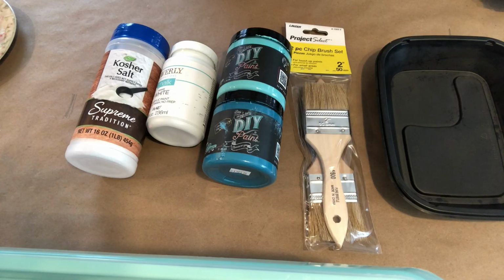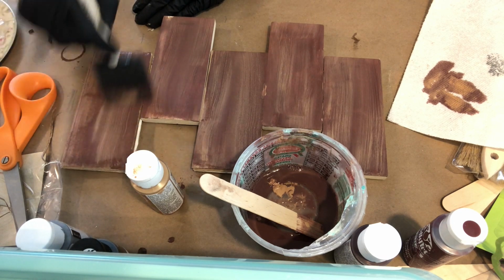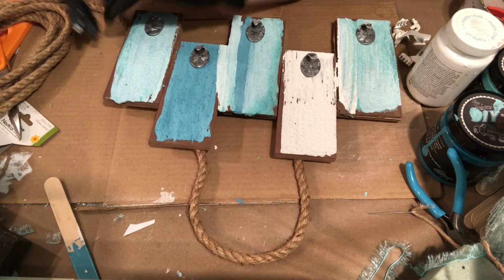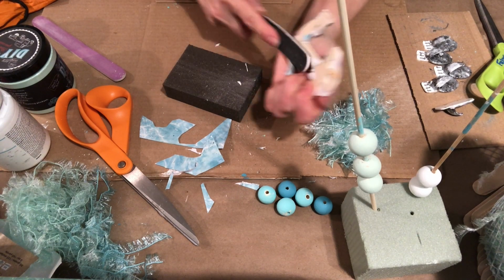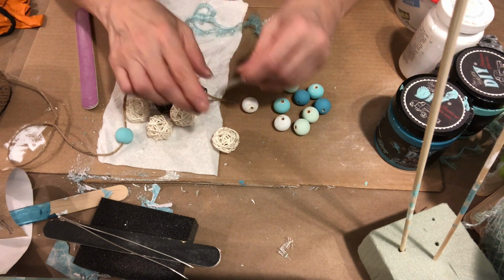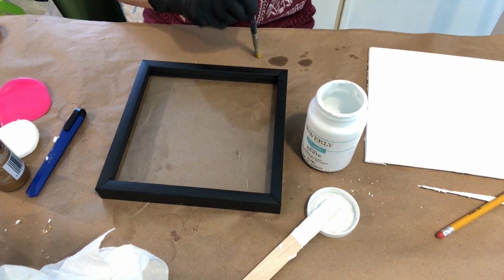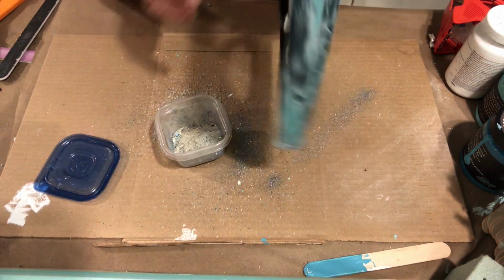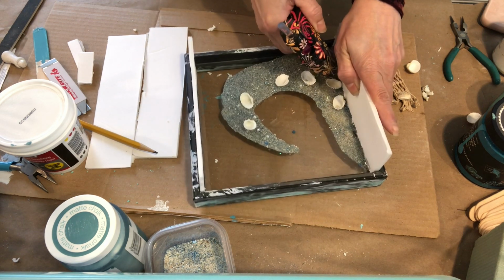DIY-Challenge-May | 3 COASTAL FARMHOUSE DECOR DIYS | with Heidi Sonboul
DOLLAR TREE DIYS- 3 COASTAL FARMHOUSE DECOR DIYS
Today is Heidi Sonboul's Monthly DIY Challenge and I'm taking part in the fun! Below is a link to all the channels participating in this challenge.

Supply List-

Salt Paint Recipe-
1/2 Cup paint
1/2 cup of water
1/4 cup of Kosher salt, and add plaster of Paris until it becomes like cake batter. Have fun!